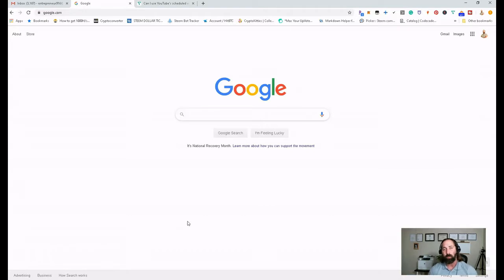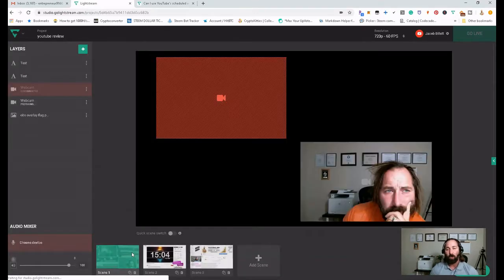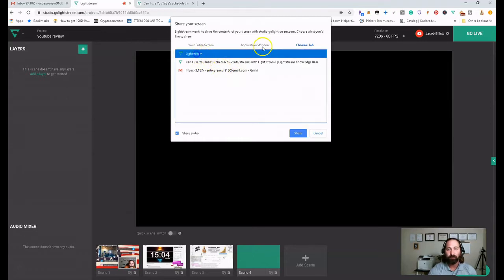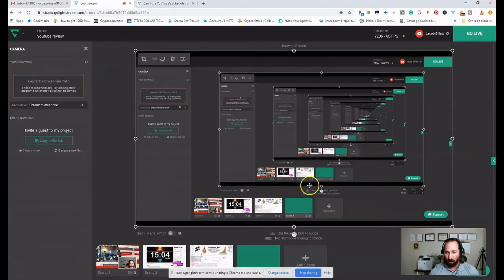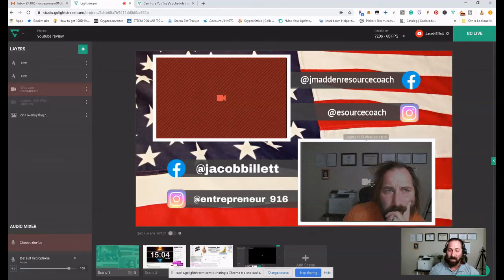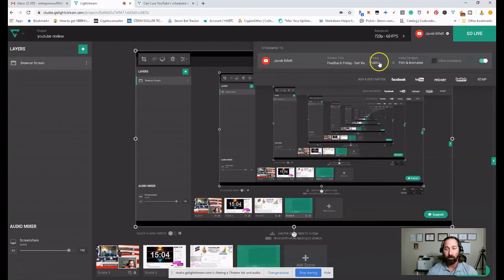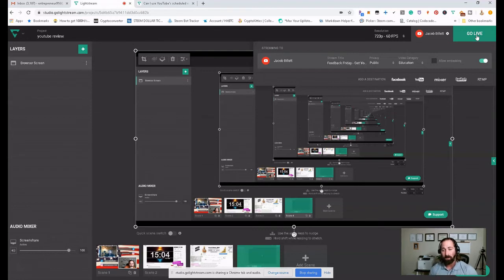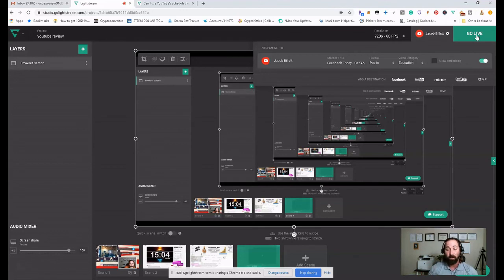Start Streaming in 60 Seconds for Free! - Lightstream Browser App - Tech Thursday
Live streaming can be intimidating, and not just that but some programs are difficult to work with and glitch. I have been live streaming for a few months using the free streaming software golightstream to not only stream for free, but drastically increase my view time on my small channel. Lightstream for YouTube allows me to stream on youtube for free and better connect with my audience.

In this Tech Thursday video, I will be showing you how to set up lightstream and go live in 60 seconds. Lightstream is a free browser application that plugs right into your youtube channel. It is super easy to use and everything is plug and play.

If you are a serious YouTube Creator, consider joining my Youtube Success Guild to network with other users to grow and optimize your channel!

Respectfully Yours,

Jacob Billett, MBA
CEO Billett Enterprises, Inc.